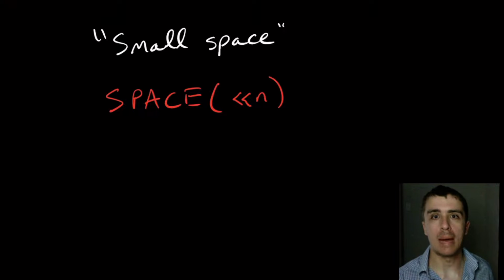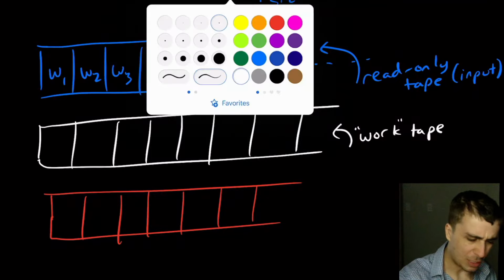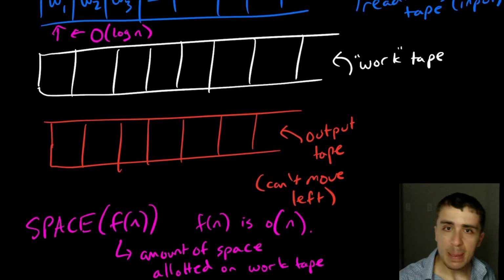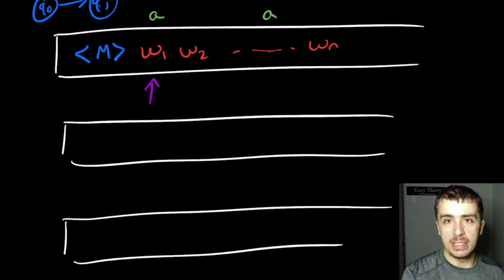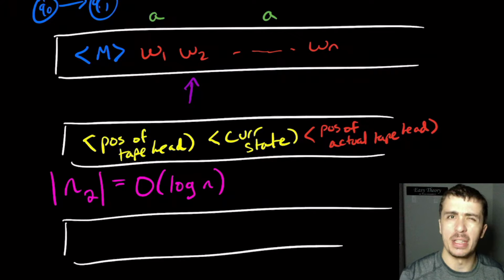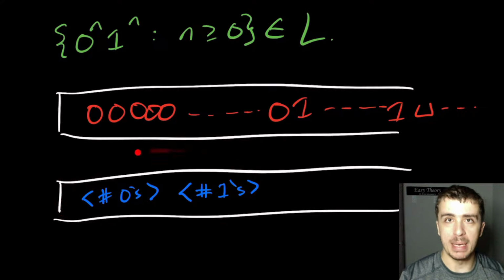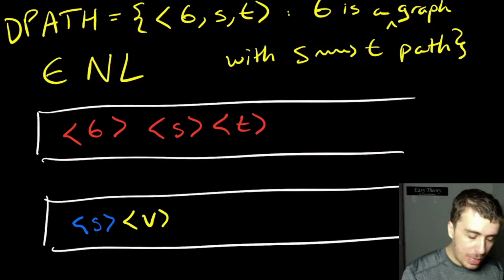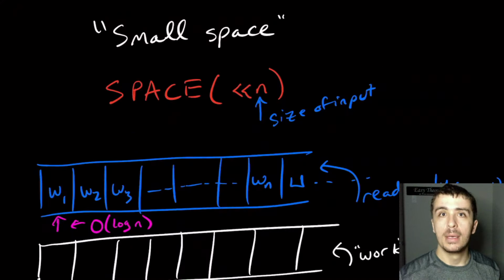Logarithmic Space in Complexity Theory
Here we introduce the notion of "logarithmic space", which is understanding what problems can be solved with a "very small" amount of space. We define what a Turing Machine needs to do in order to achieve that, as well as give some example problems that are in deterministic log space, and nondeterministic log space.

What is space in complexity theory? It is the maximum amount of cells used on a Turing Machine that runs on inputs of size n. for more details.

Timeline:
0:00 - Intro
2:30 - Model for Small Space
7:30 - Definition of Log Space and Nondet Log Space
8:30 - All regular languages are in L
15:05 - {0^n 1^n} is in L
18:25 - PATH vs DPATH, DPATH in NL